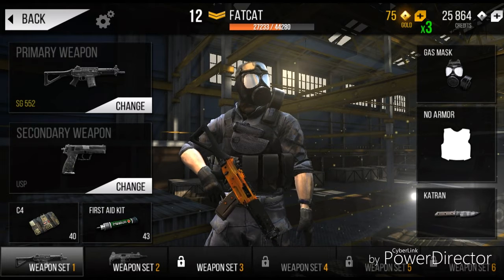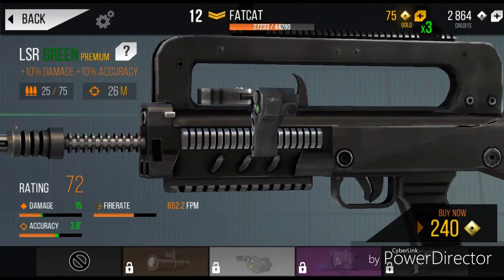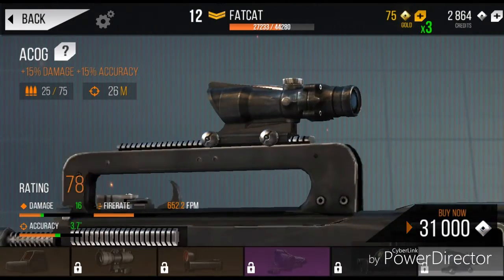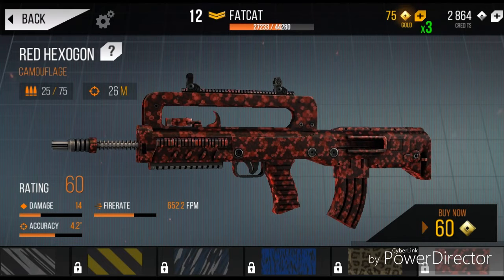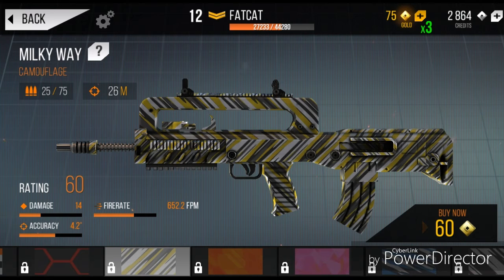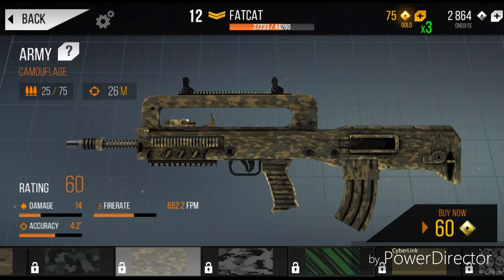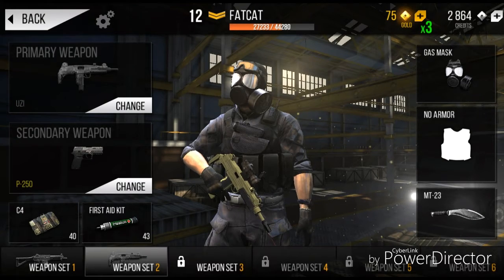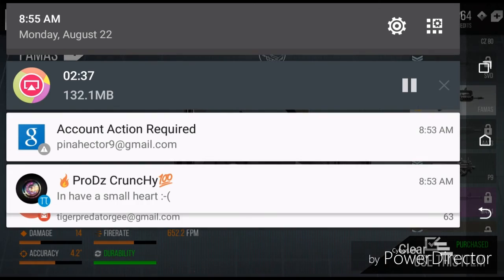MODERN STRIKE-Which Skin Should I Pick For FAMAS?